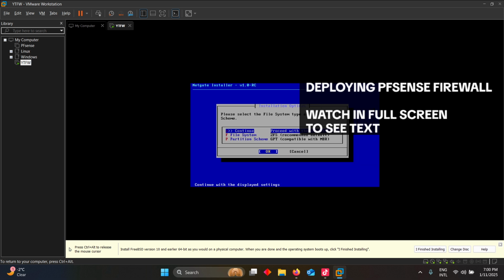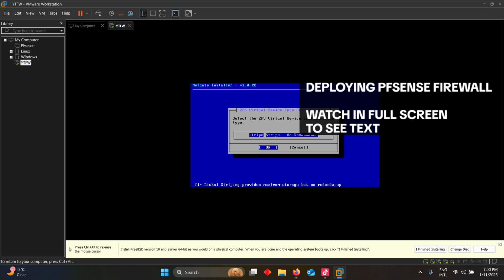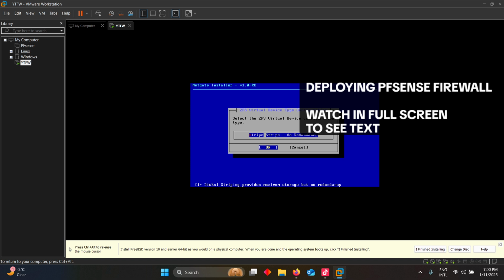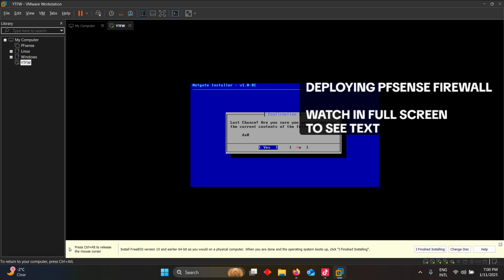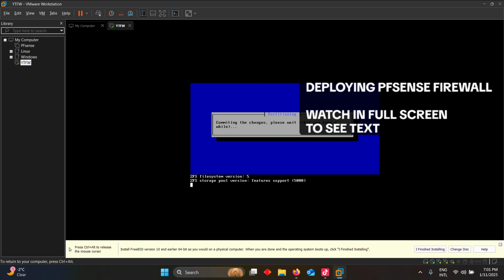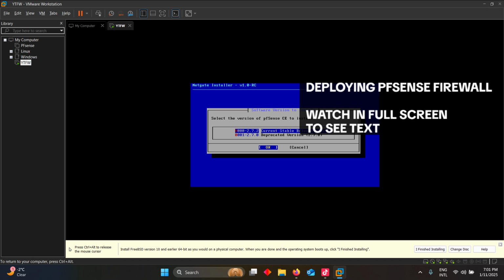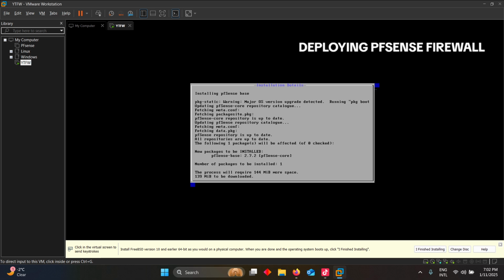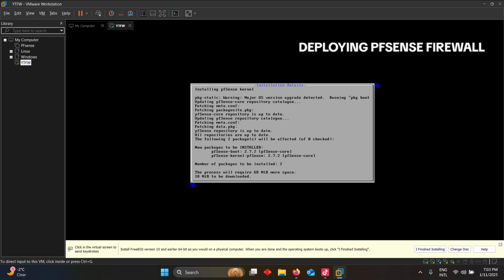How to Configure a PFsense Firewall On VMware for my Homelab - 3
In this video, we'll guide you step-by-step through configuring a PFsense firewall on VMware for your home lab setup. Whether you're a beginner or an experienced user, this tutorial will help you easily set up your first virtual firewall.

We'll cover:

Setting up a virtual machine on VMware
Installing PFsense firewall
Basic configuration steps for networking
Creating a secure environment for your home lab

By the end of this video, you'll have a working PFsense firewall protecting your virtual network and ready for more advanced configurations.